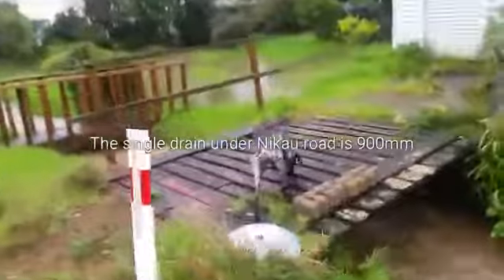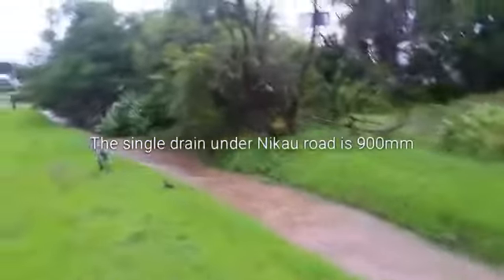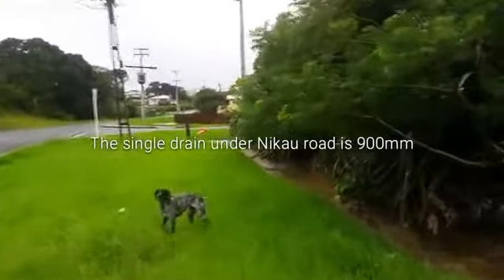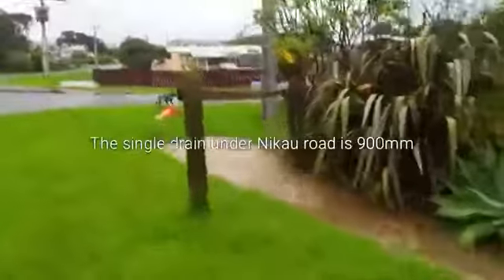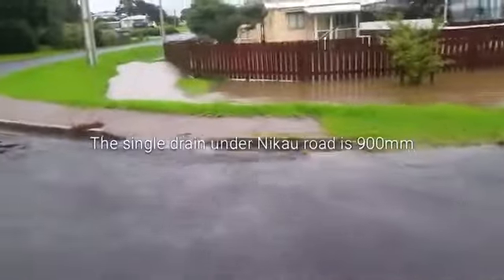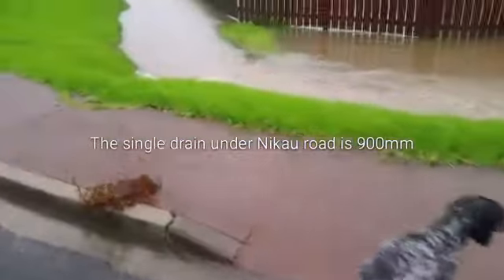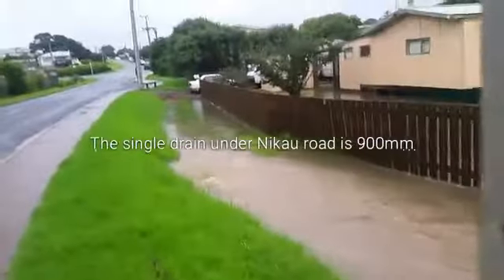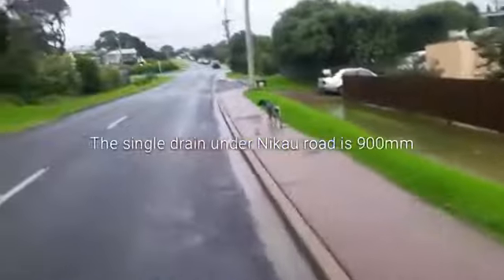Nikau road 2